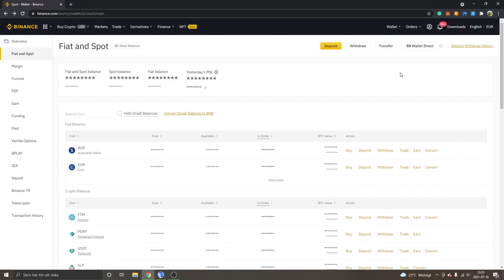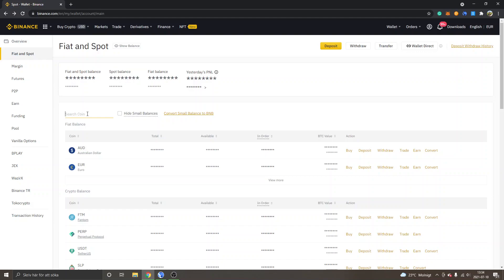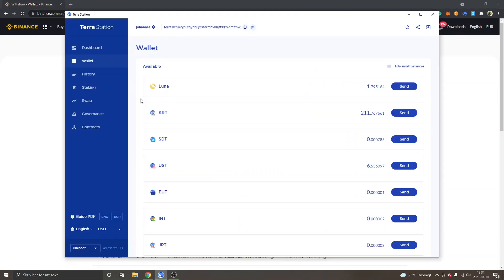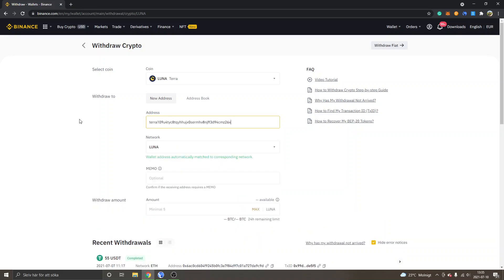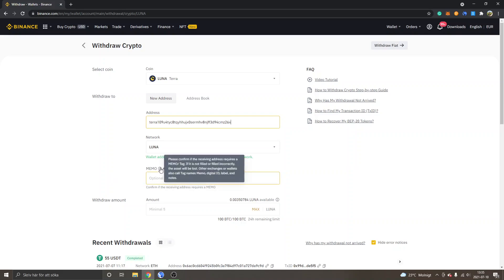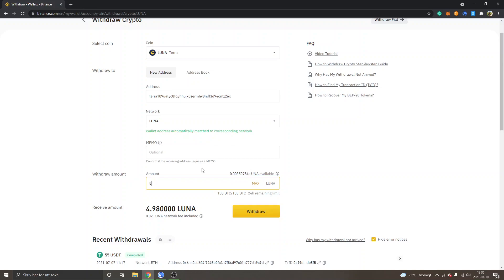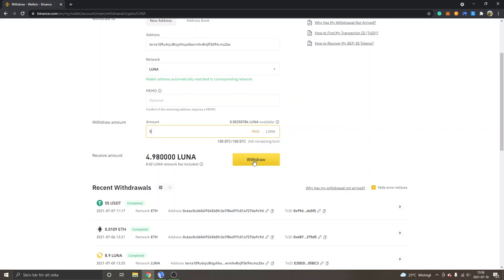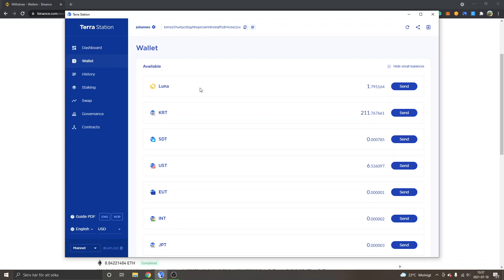How To Send Luna Crypto Token To Terra Station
tutorial on how to send / deposit luna crypto token to terra station wallet app & extension from binance exchange - learn how to stake the coin below.

In this video, I'll show you how to send / deposit LUNA tokens from Binance Exchange to your Terra Station wallet. After you've sent terra luna coins to your terra station wallet, you can start staking the tokens for airdrops and yield rewards.